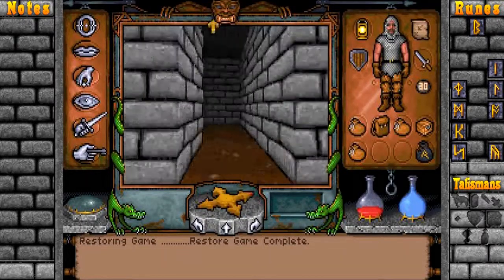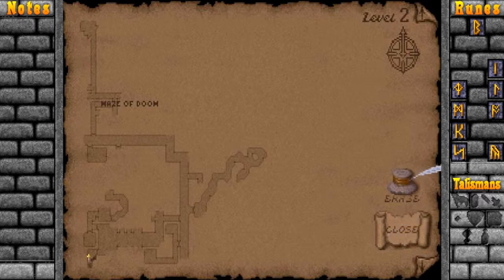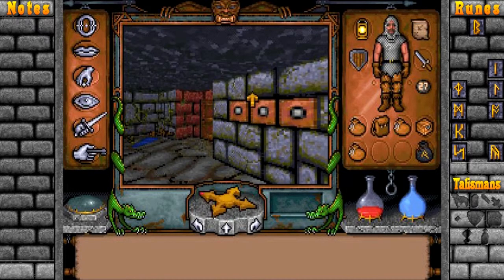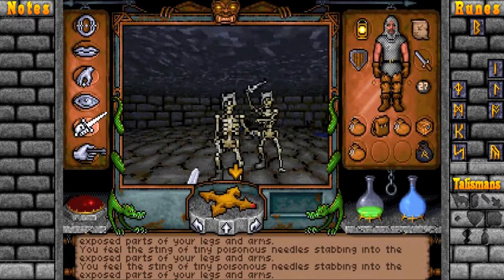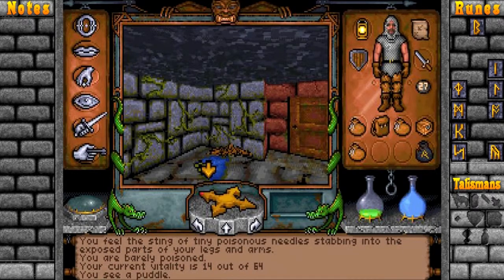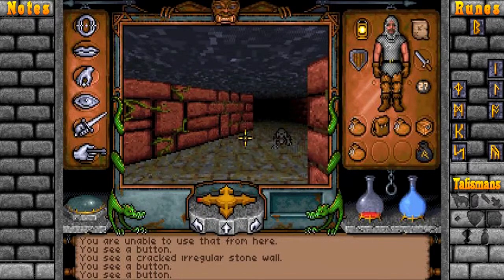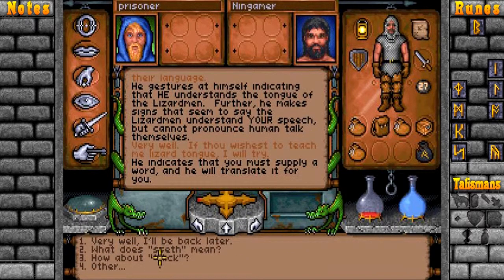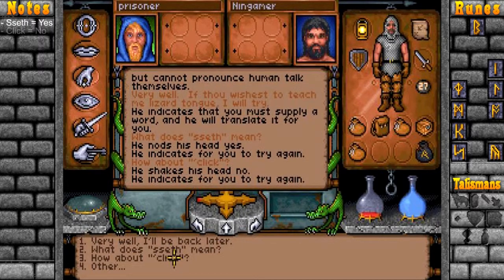Ultima Underworld - Part 3 - Lizardman Language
And now for a lesson in languages... Yeah, we're learning an entire damn language this episode.